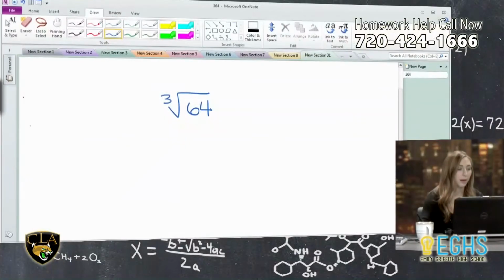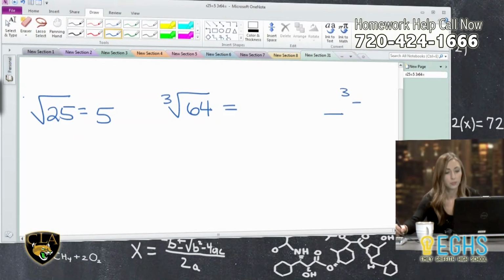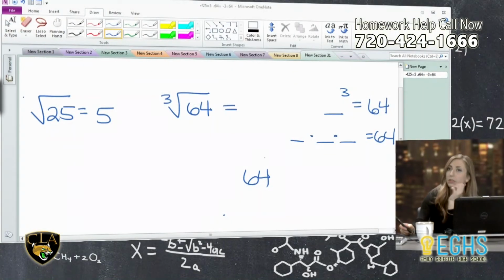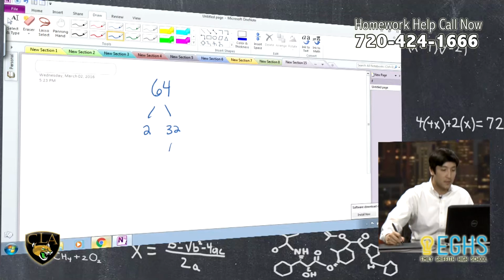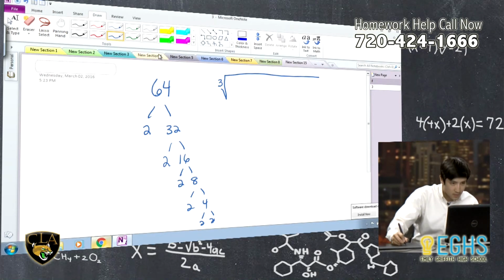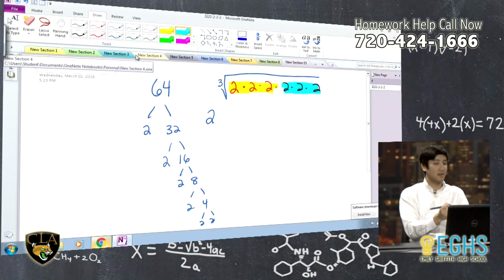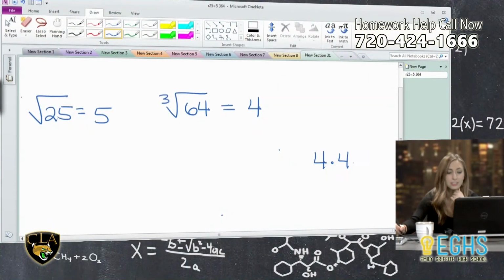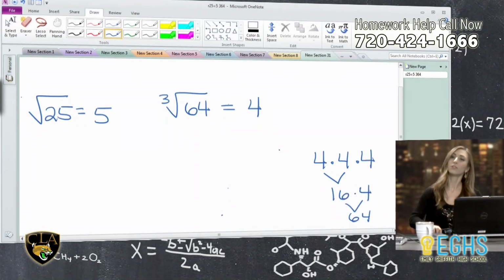HH 3 2 16 Cubed Root of 64.